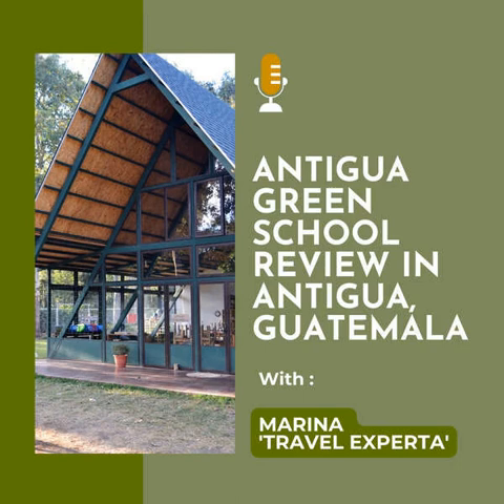Antigua Green School Review in Antigua, Guatemala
I have always loved outdoor and nature, but I love more my kids and their education. I didn't want the regular education system, I wanted them to be in touch with nature and learn all they can, that's when I found an amazing Green School.

In today's podcast, I'm going to be talking about Antigua Green School!

 Key Points

Where it's located?
What's different about this school?
Outdoor Classes and Activities
Cambridge Diploma

Amazon Music

More About Marina Kuperman Villatoro

Hi I'm Marina. I'm an expat wife and mama raising 2 trilingual, semi pro rock climbing sons.

My goal is to inspire others to the fullest and MakeEverydayaAnAdventure. And to help parents who are Raising Extreme Athletes with personal experiences and spotlighting other parents who have trailblazed before us.

“Awaken to life around you through experiences and adventures that create the true fibers of our lives: One adventure, One memory at a time.” - Marina Kuperman Villatoro